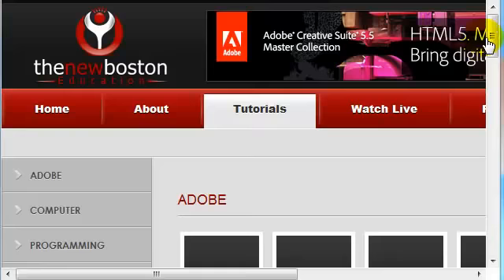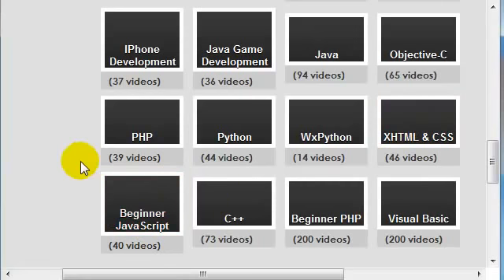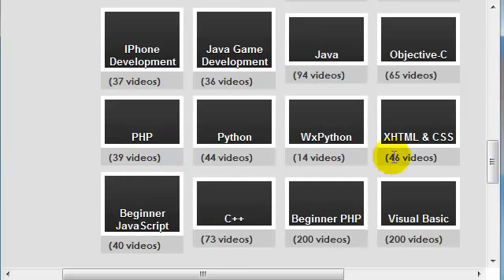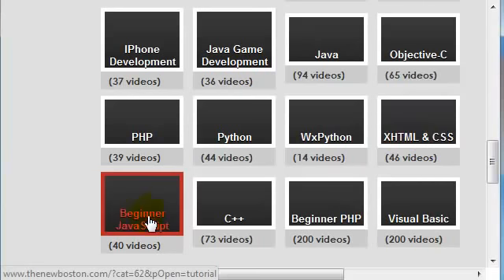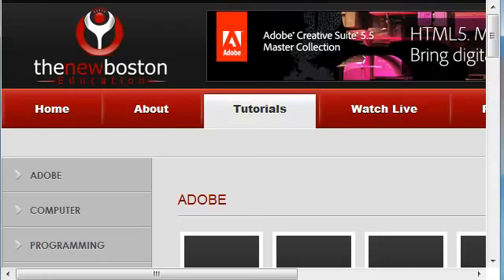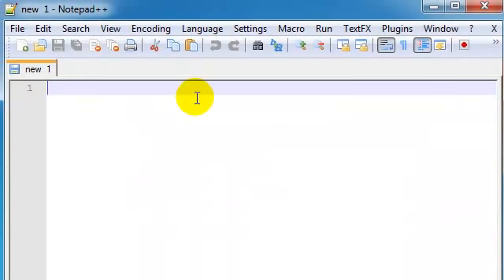HTML5 Tutorial 1 Introduction